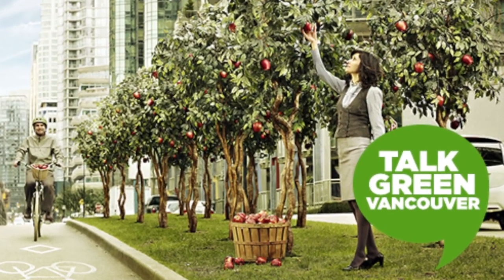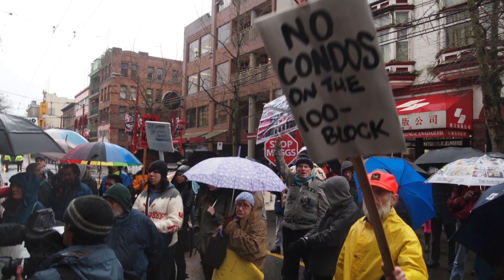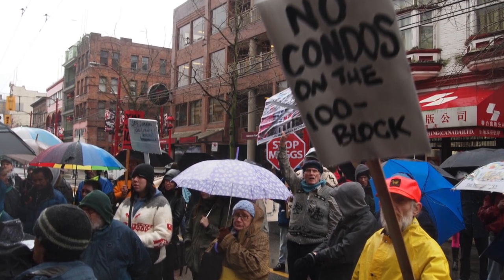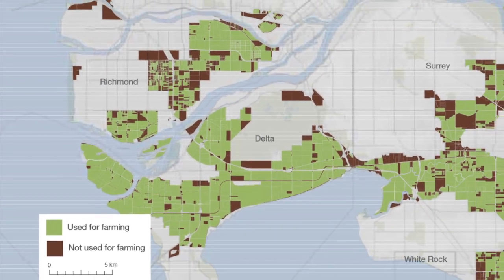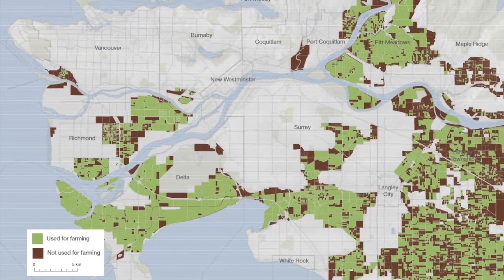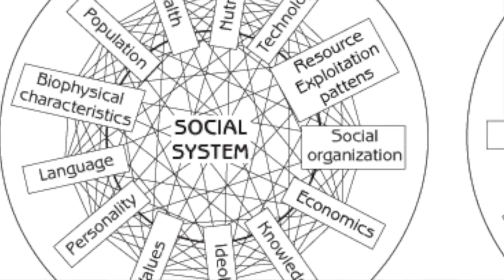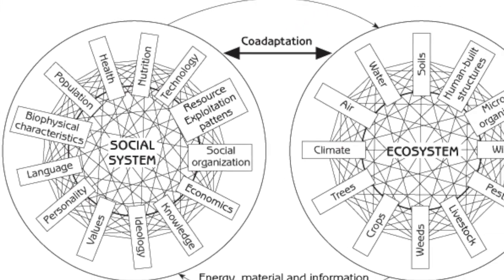Permaculture Perspectives: Permaculture as a Definition/Conversation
This is the first of a new youtube series entitled Permaculture Perspectives. This episode explores the advantages and limits of defining permaculture; it also talks about some of the benefits of having an ongoing conversation about what we mean by things like "people care" and "permanent culture" in order to move forward intersectionally and in such a way that as to not perpetuate the very things we are trying to transition away from. This stems from my masters thesis research in human ecology on the topic of social justice and the Transition Movement. Constructive comments are welcome!